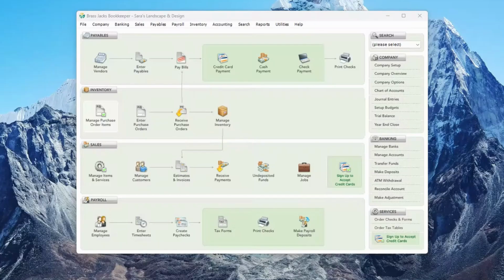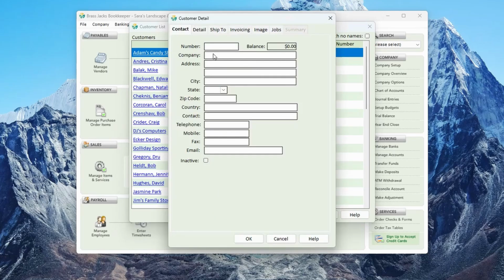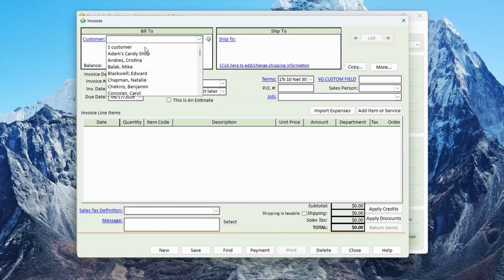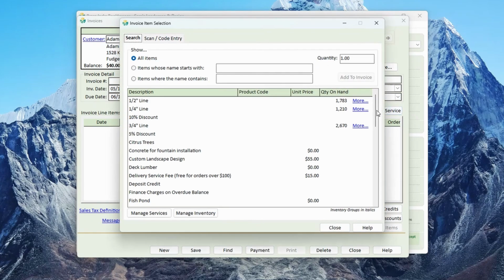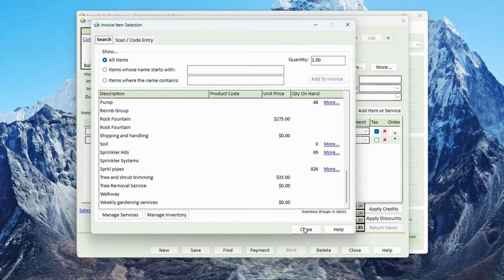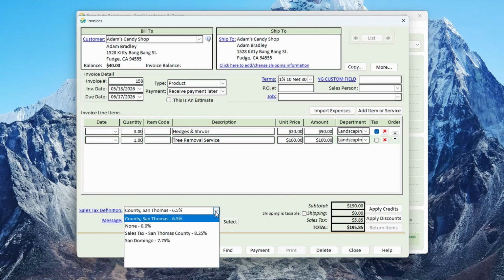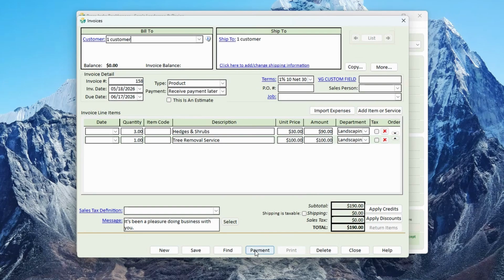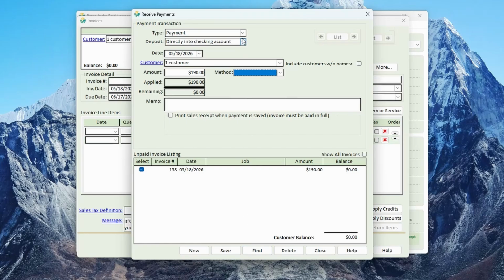How to Create an Invoices in Brass Jacks Bookkeeper™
In this tutorial, we walk through how to create an invoice and receive customer payments in Brass Jacks Bookkeeper™.

You’ll learn:
• How to create a customer
• When to use a generic “1 Customer” customer profile
• How to create and customize invoices
• How to add items, services, departments, and messages
• How sales tax works on invoices
• How to immediately receive payment from an invoice
• The difference between depositing directly into checking vs undeposited funds

Brass Jacks Bookkeeper™ is desktop bookkeeping software built for bookkeepers, accountants, and small business owners who want a stable system they control, without forced subscriptions.

At Brass Jacks, we believe bookkeeping software should support real accounting workflows instead of hiding everything behind automation and guesswork.